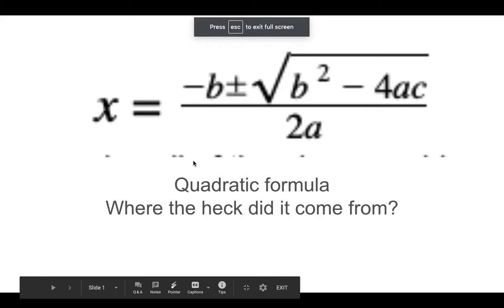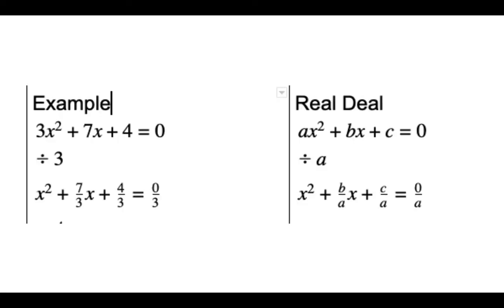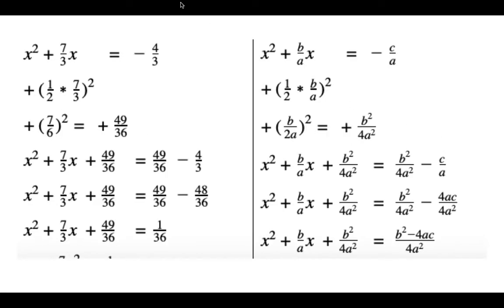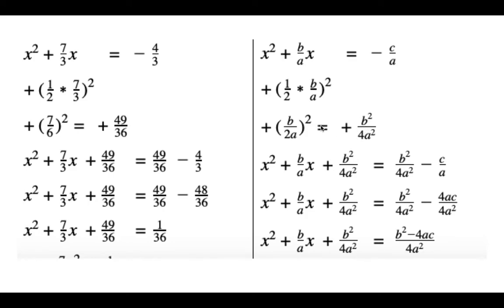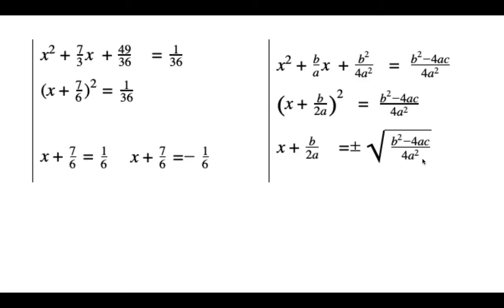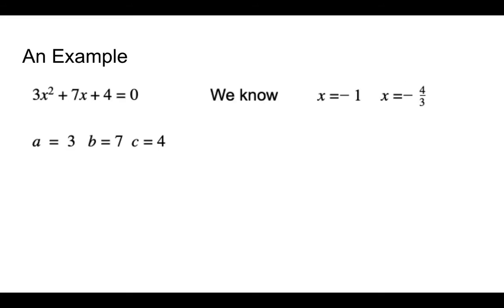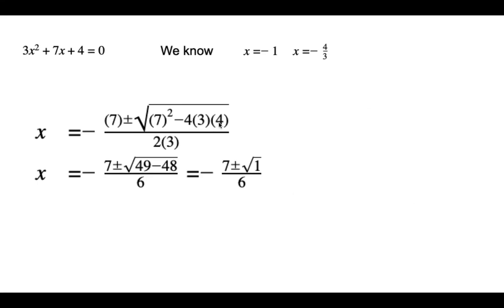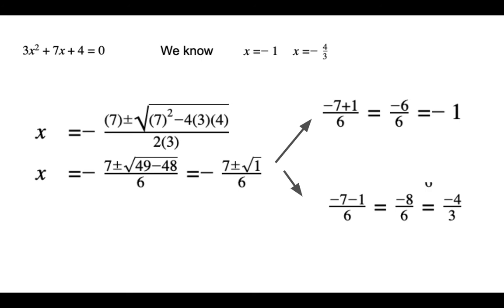Quadratic Formula derivation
I derive the Quadratic formula with a numeric example alongside and do one example.